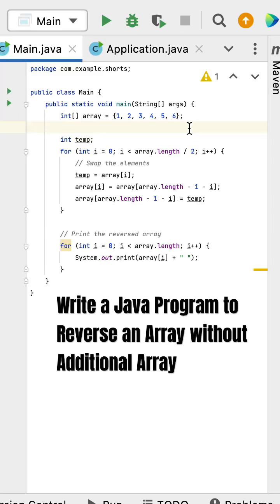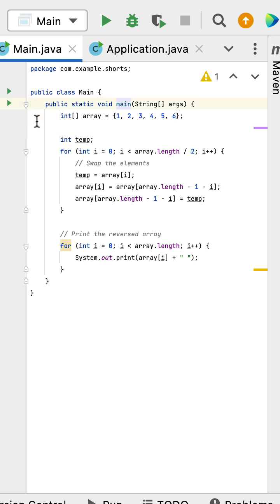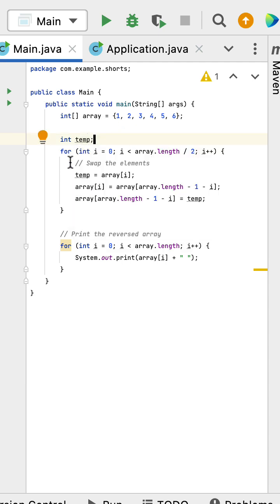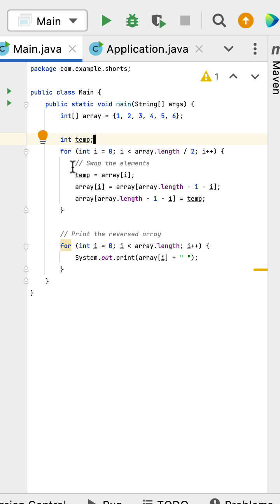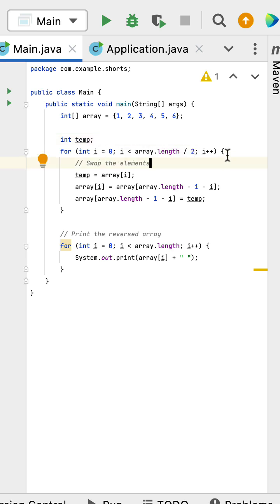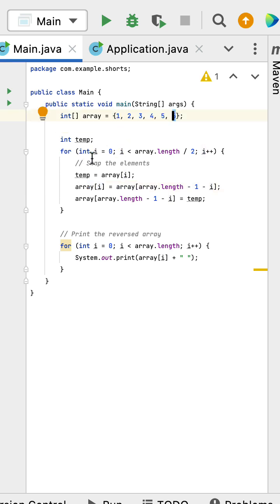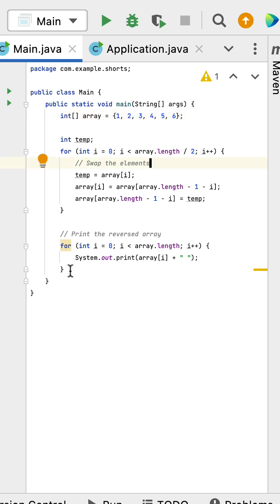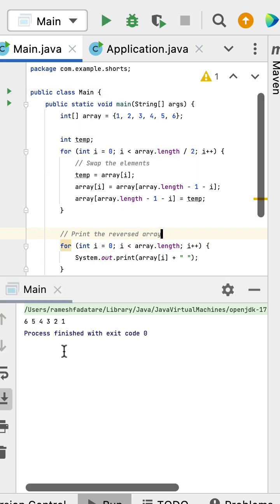Java Program to Reverse an Array without Additional Array | Java Interviews Q & A java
Java Program to Reverse an Array without Additional Array | Java Interviews Q & A
Learn how to reverse an array in Java without using an additional array! This efficient solution involves swapping elements in place using two pointers, a common approach asked in coding interviews. Ideal for improving your problem-solving skills in Java!